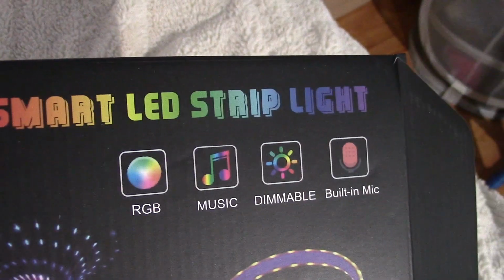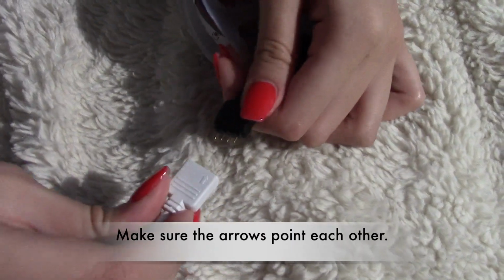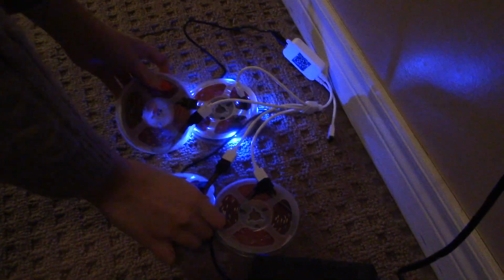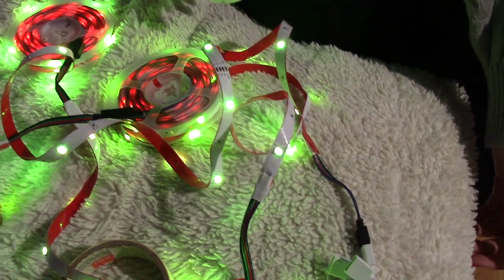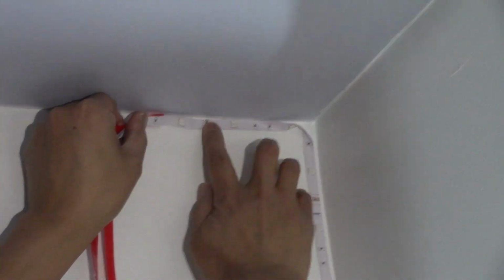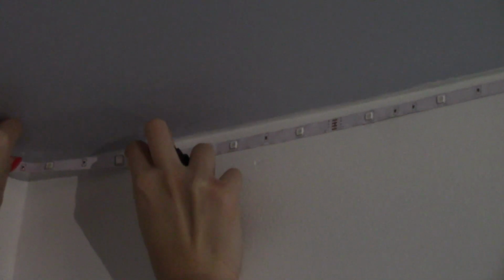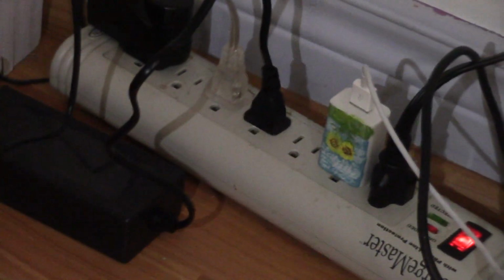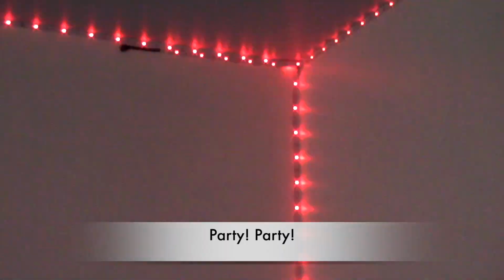Installing Led Lights for Bedroom. And some mistakes. DIY.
No.137  Today I'm helping my daughter Madeline put LED Strip Lights in her bedroom. And show some mistakes we did.